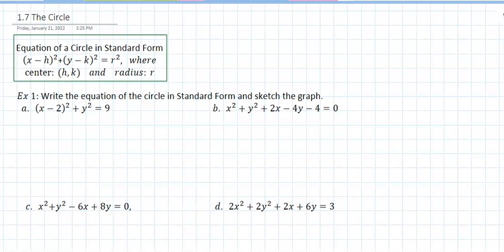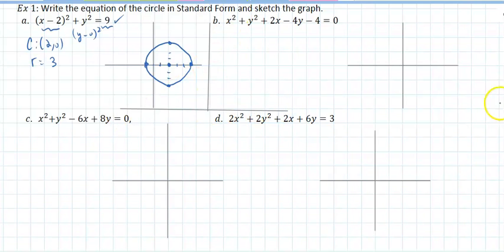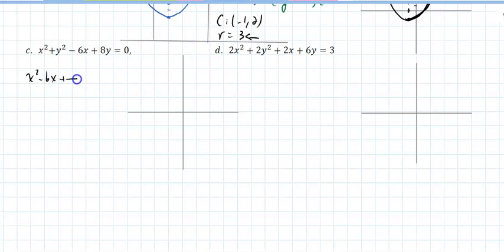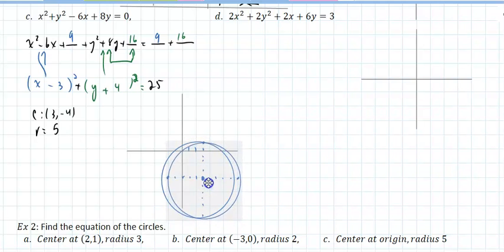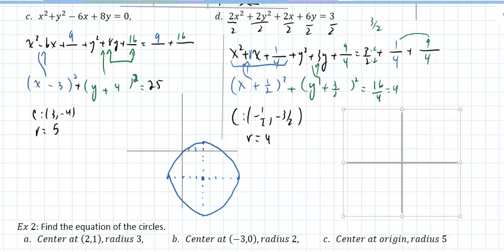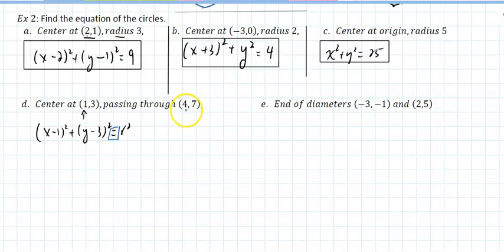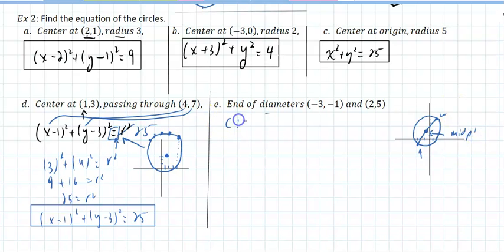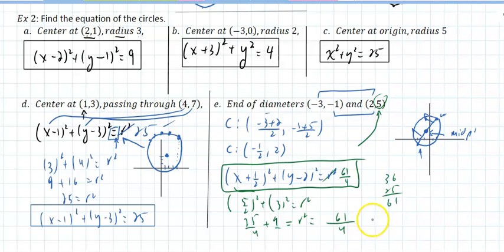1.7 The Circle